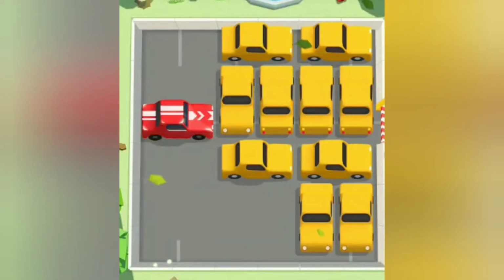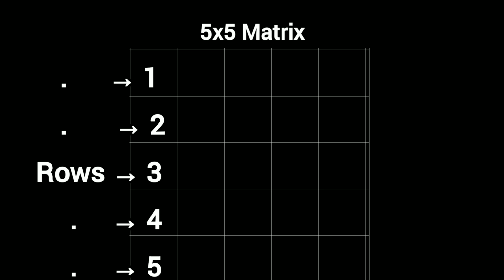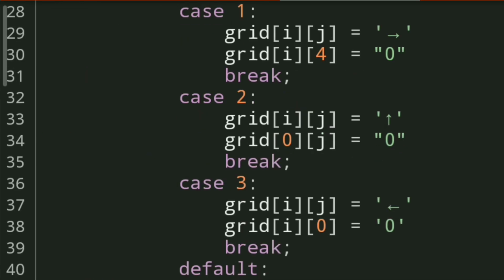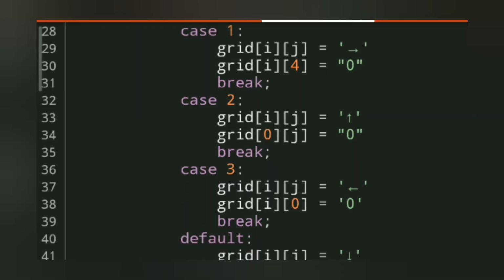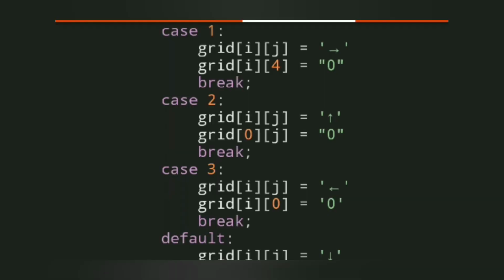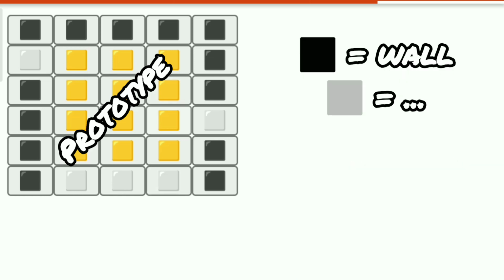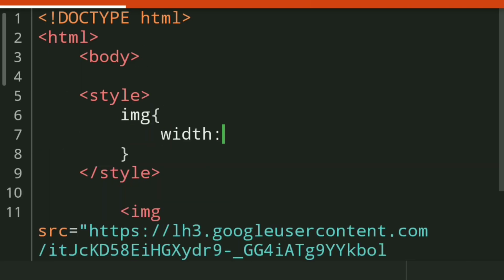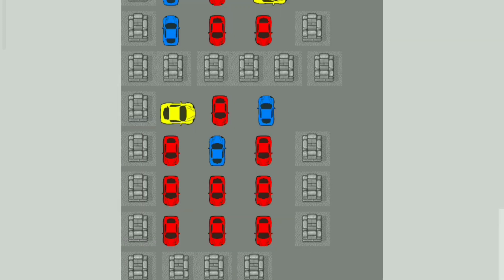I created an Infinite Parking Lot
Heyy everyone,

bhaveshsingh.itch.io